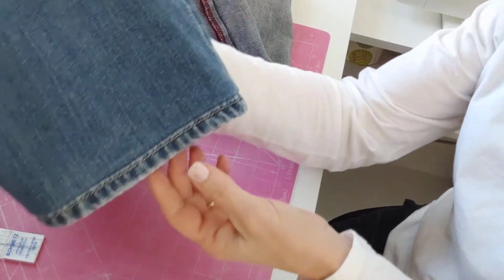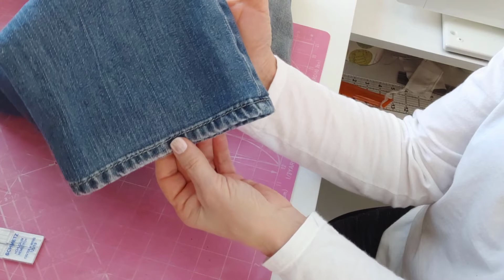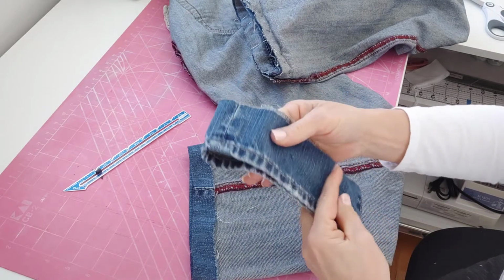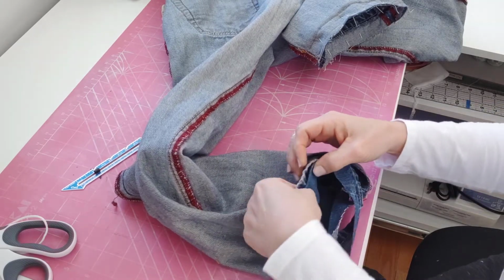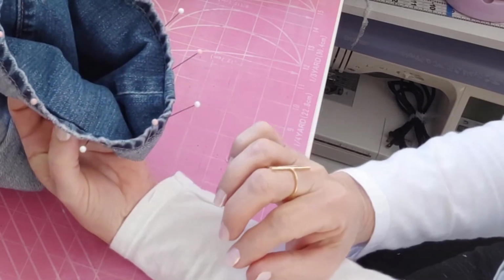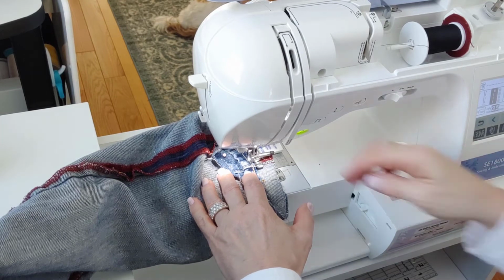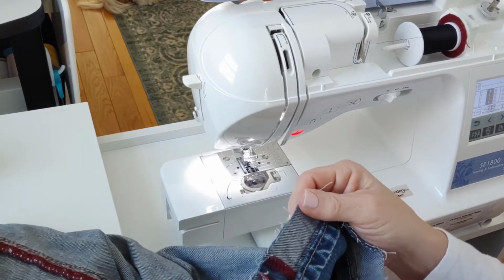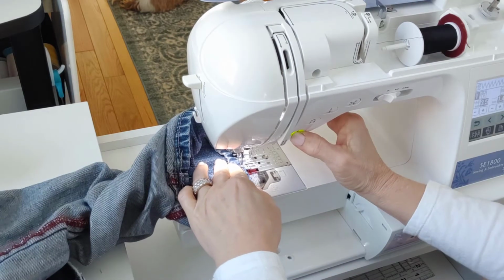How to Shorten Jeans Using the Original Hem Invisibly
At some point, everyone needs to know just how to shorten jeans.  Using the original hem is an added bonus and surprisingly easy.

Like everything, there are several names for this technique, as well as, several methods to accomplish how to shorten jeans using the original hem.